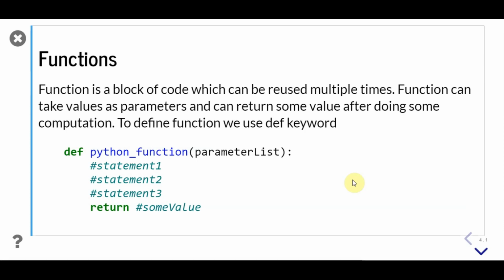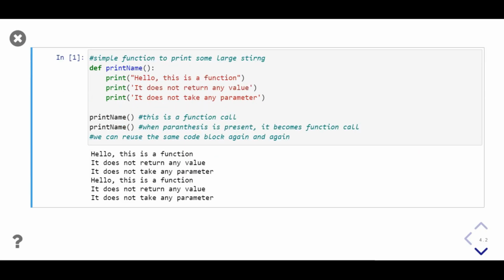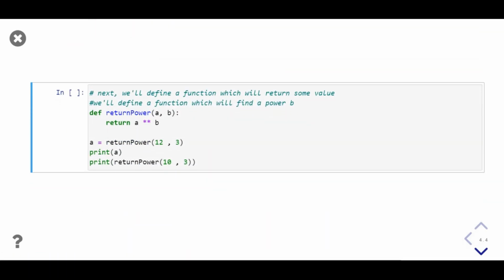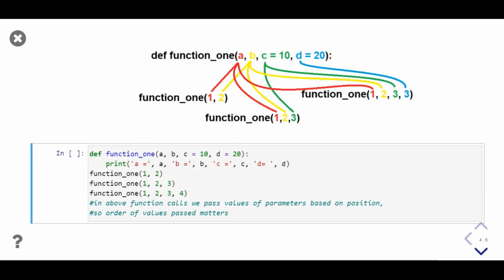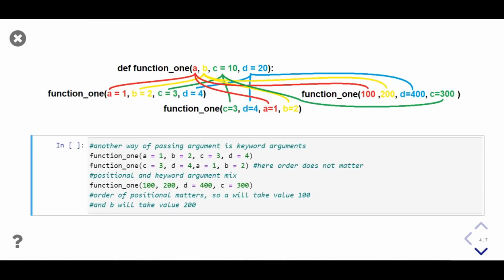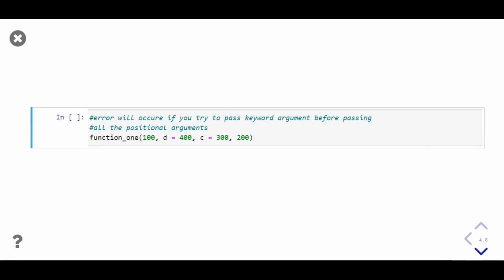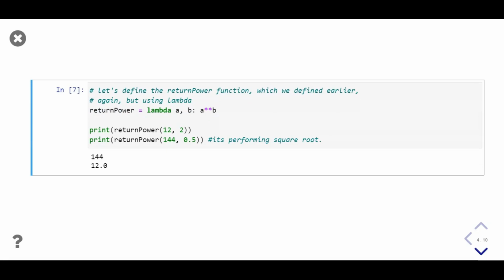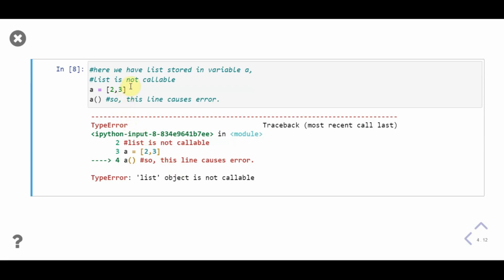Functions In Python | Defining, Calling And Lambda In Python Functions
In this video we'll learn about functions in python. defining, calling them and lambda keyword.

Created By :
Jimmy Kumar

Yash

For more channel videos:

Login Form | Basic Login Form | Login Form Using CSS | Simple Login Form | How To Create Login Form?

CSS Loading Wave Bars | Loading Bar Animation | Pure CSS Animation For Wave Loading | Coding for fun

CSS Spin Loading Animation | CSS Loader and Spinner | Simple Pure CSS Loading Spin | Coding for fun

How to make progress card using HTML &CSS | Animated UI-Card | Learn the coding | Coding is fun

Basic CSS coding for shapes in just 1 minute | Create some little things in CSS | Coding for fun